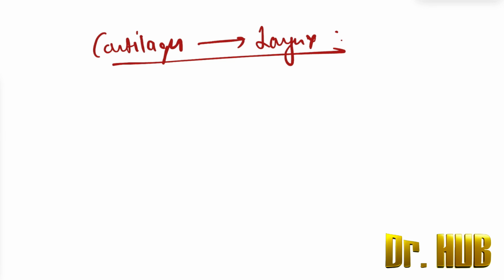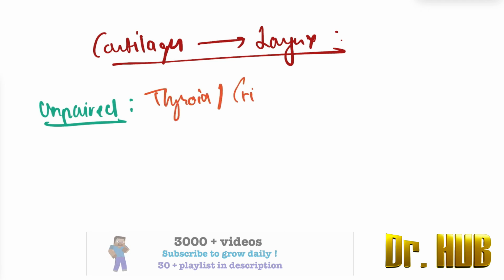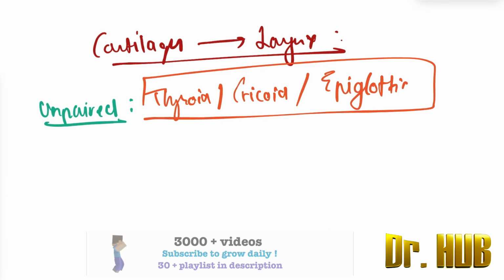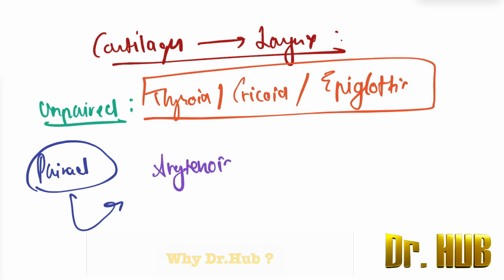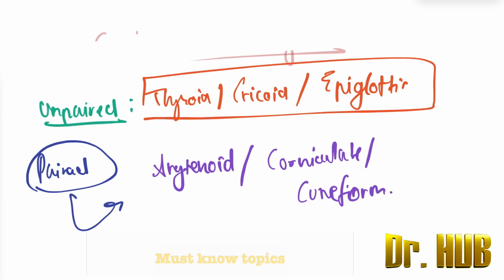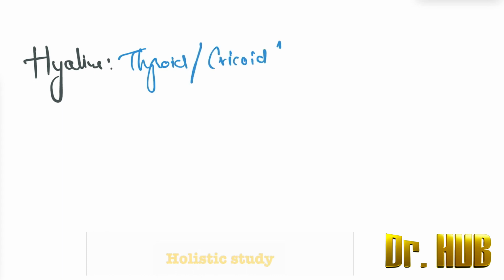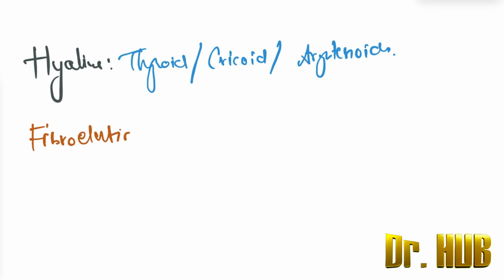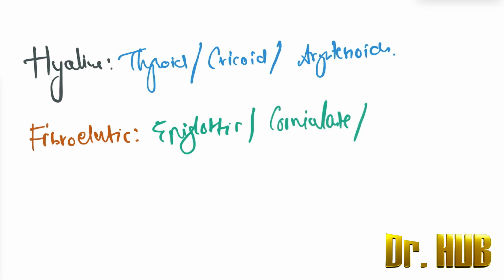Cartilages of larynx